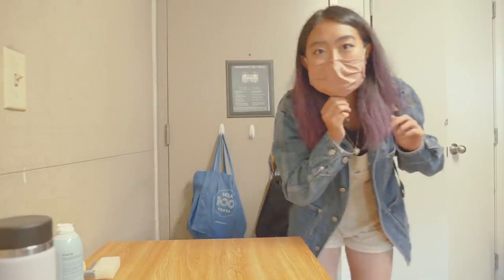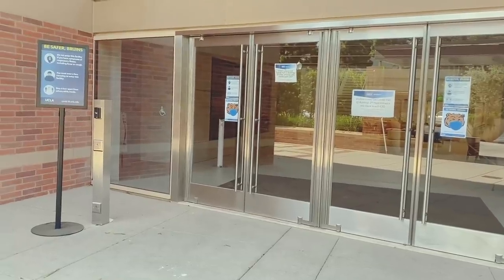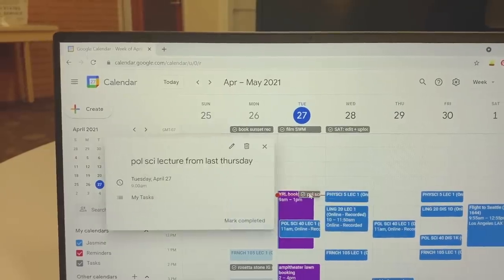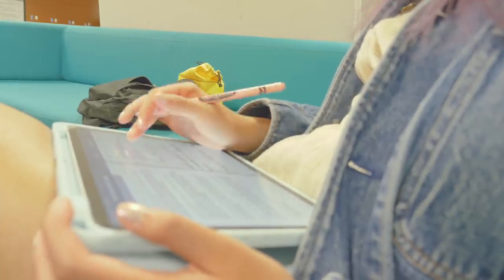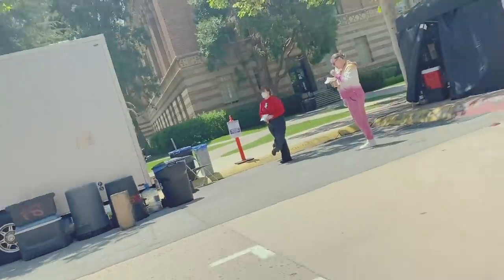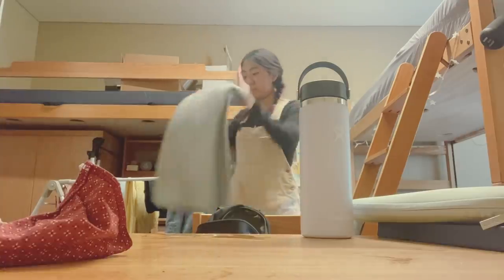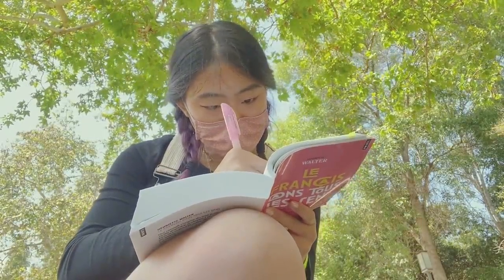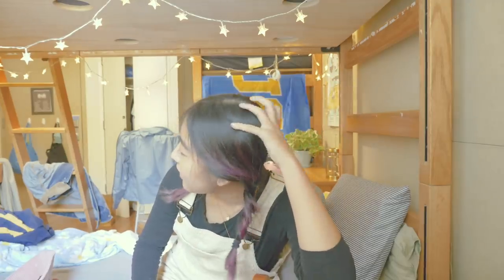study vlog // visiting newly reopened libraries and outdoor study spots!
i filmed this like a month ago and finally mustered enough motivation to finish editing; i don't need to study for midterm exams in late may lol. anyways i hope you enjoy this slightly different format from my usual study with me vids! more shtuff in description as always ↓↓↓

today's video is a study with me vlog! the subjects i studied today were political science/american government, physiology, and french linguistics. the ucla campus is starting to reopen during spring quarter so it was exciting to study in a library and visit the recreation center for some aesthetic, relaxing study vibes. good luck if you're taking final exams soon, and if your school year is already over, i'm so jealous of you.

✰ EQUIPMENT
⋅ rode videomicpro
⋅ panasonic lumix gh5
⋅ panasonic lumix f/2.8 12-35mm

also apologies if the audio quality isn't quite satisfactory. re-adjusting to filming outside of my dorm room is taking a bit haha